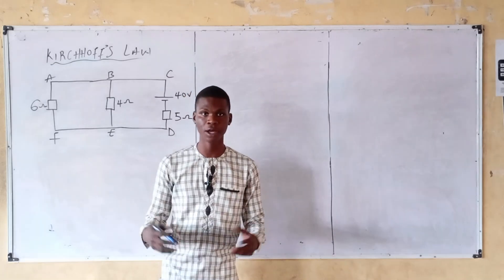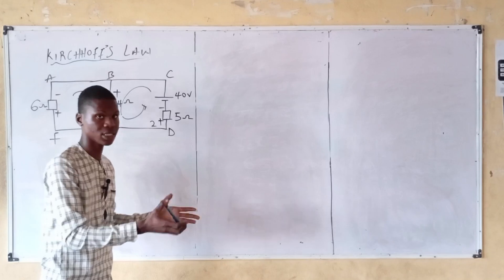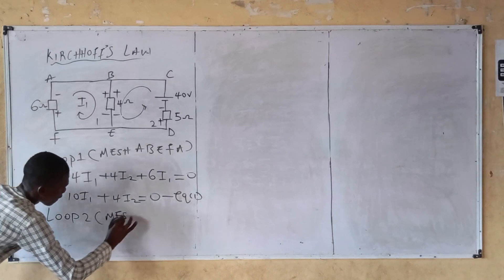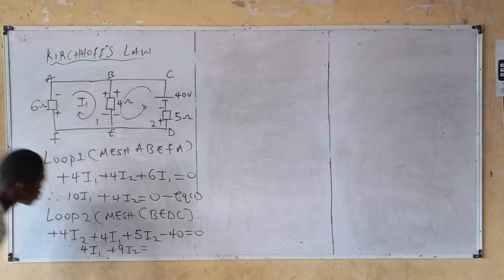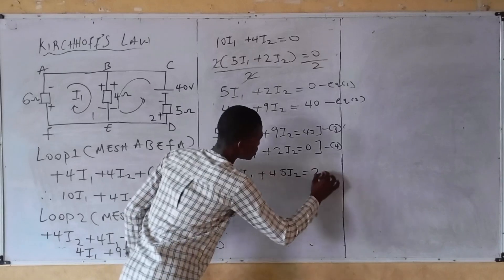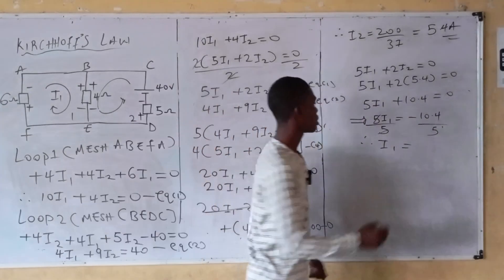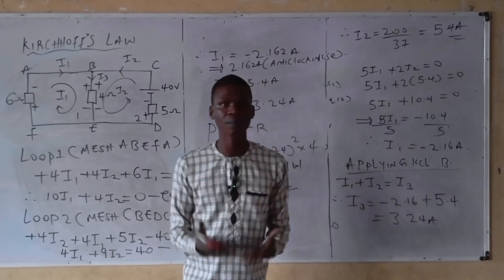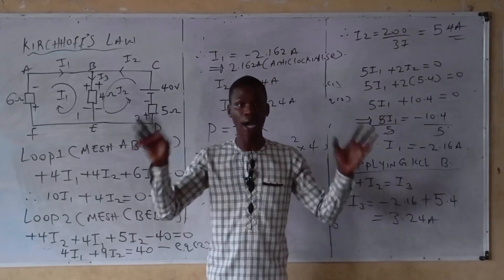Kirchhoff's Laws1l Kirchhoff's Current Law(KCL)lKirchhoff's Voltage Law(KVL)furtheracademy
In this video, we'll solve a circuit using Kirchhoff's Current Law (KCL) and Kirchhoff's Voltage Law (KVL). The circuit consists of two loops and three resistors with known values, connected to a voltage  sources.

Step-by-Step Breakdown:
Loop 1 includes a   6Ωresistor.
Loop 2 consists of a 5Ω resistor and a 40V battery.
Three currents flow through the circuit:
I1,I2 and I3
 We'll use Kirchhoff’s Laws to find these currents and understand the relationship between them.
We'll apply Kirchhoff's Voltage Law (KVL) to each loop, ensuring that the total voltage around each loop sums to zero. Similarly, Kirchhoff’s Current Law (KCL) will help us analyze the junctions, where the current flowing into the junction equals the current flowing out.